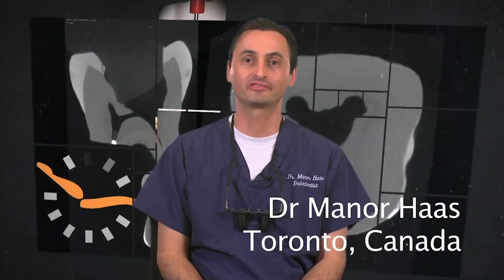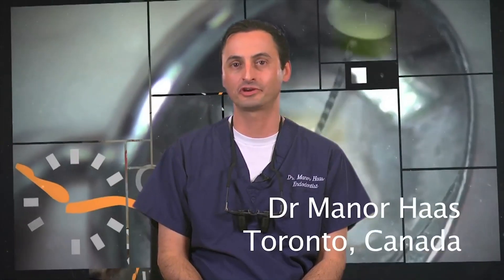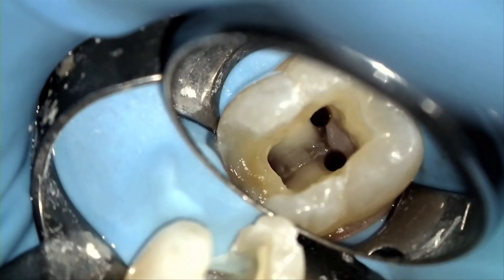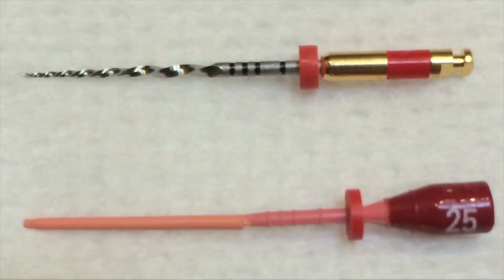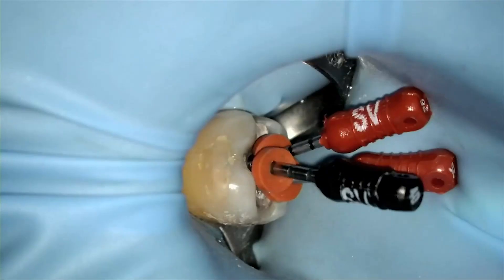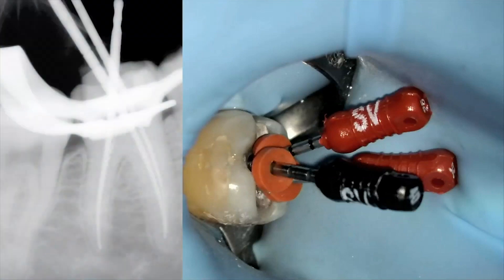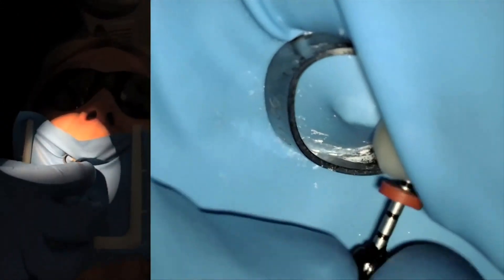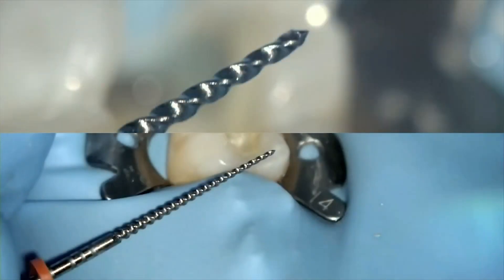Importance of Size Verification with GuttaCore® | Dentsply Sirona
Dr. Manor Haas illustrates the simplicity and predictability of GuttaCore® carrier-based obturation when the provided size verifiers are utilized.